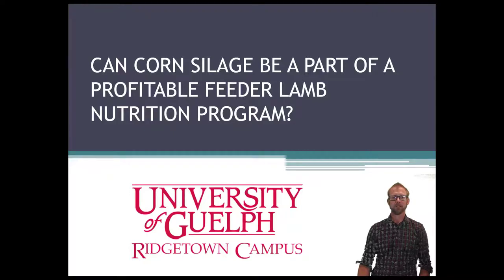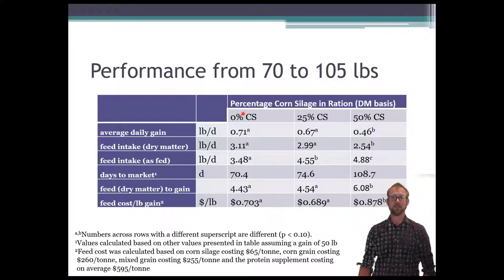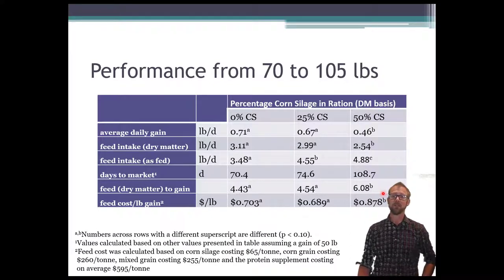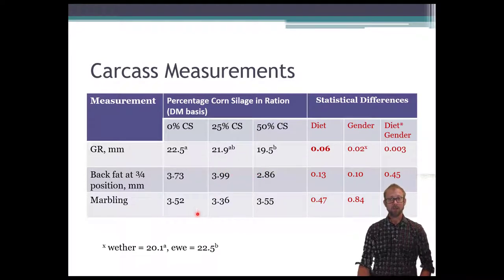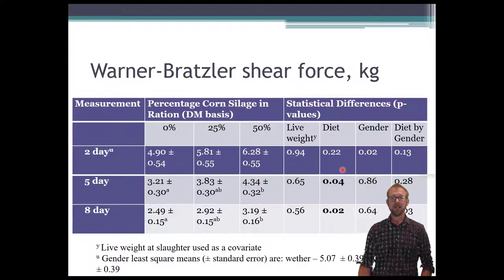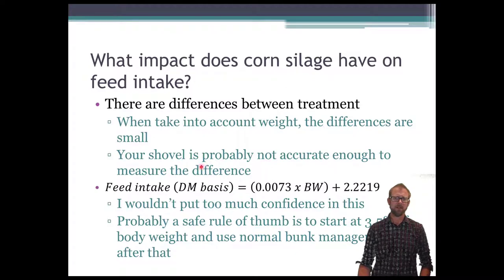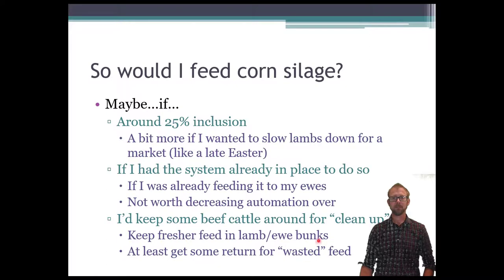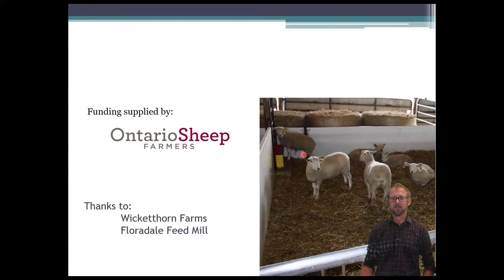Can corn silage be a part of a profitable feeder lamb nutrition program?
Dr. Paul Luimes presents the results of a trial completed on feeding corn silage to lambs.